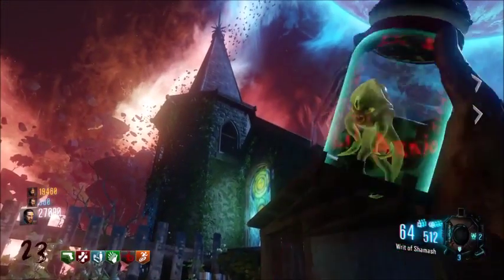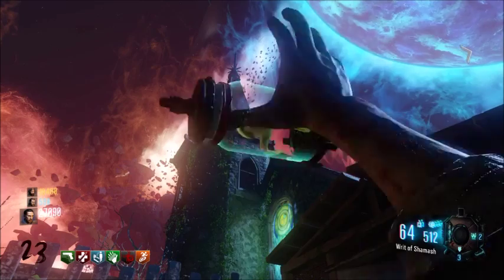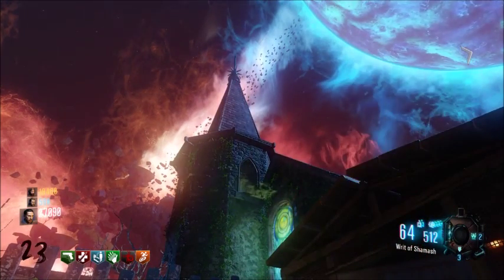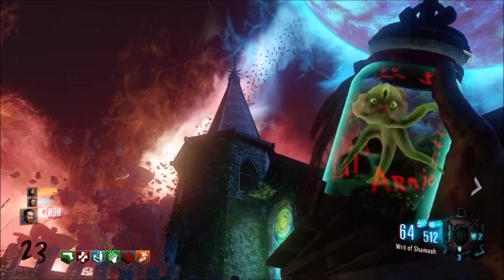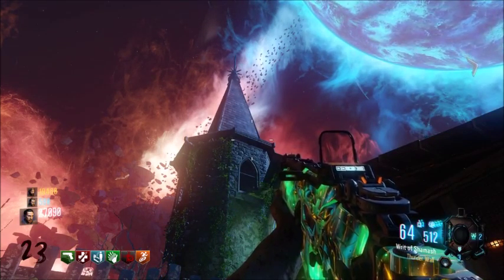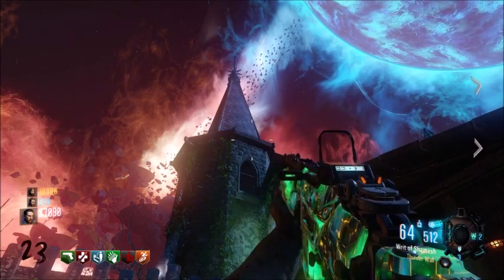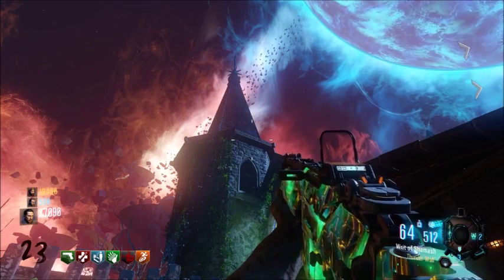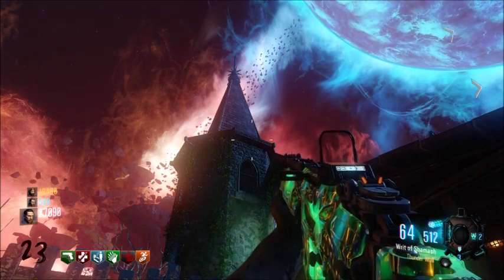New Revelations Upgraded LIL ARNIES Easter Egg Tutorial Guide - Black Ops 3 Zombies!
Tutorial on how to upgrade lil arnies in Revelations!